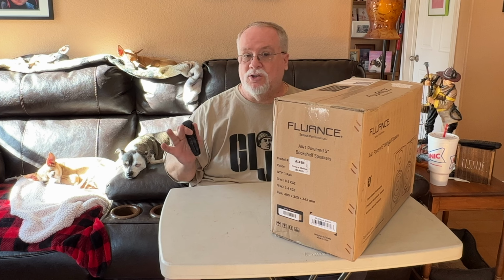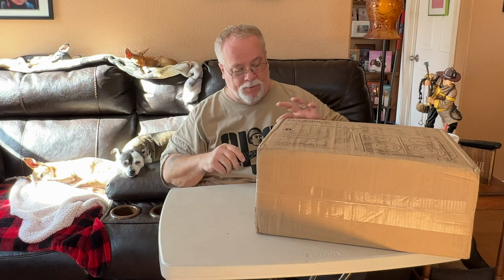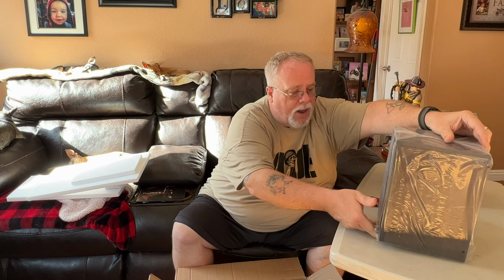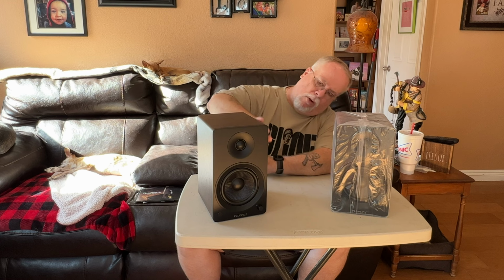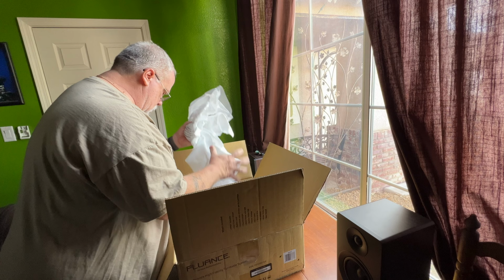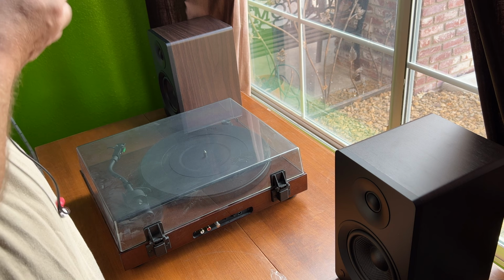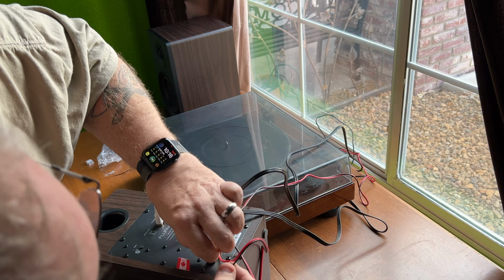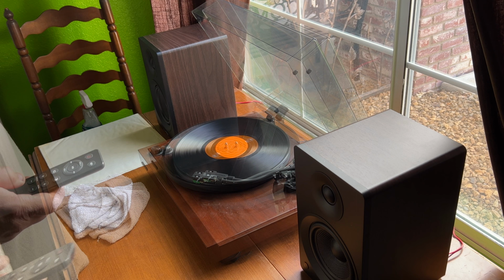Fluance Ai41 Powered Speakers - Unboxing, Set-up and Review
Meross MSL430 Ambient Light

My Etsy Shop / Fat Guy Merch